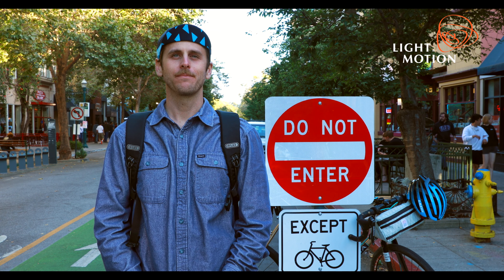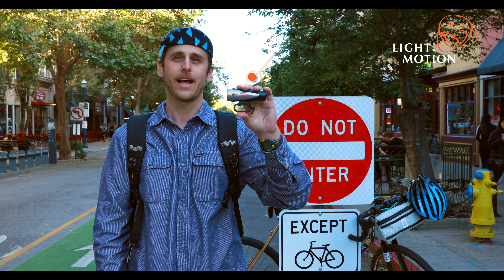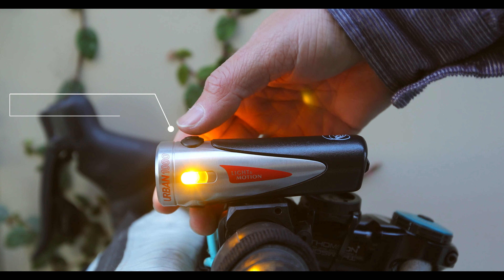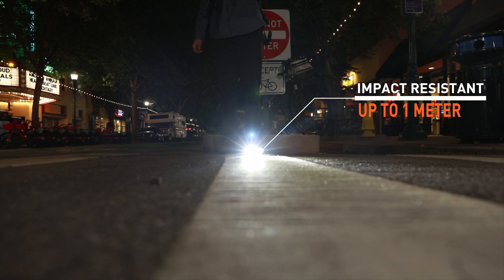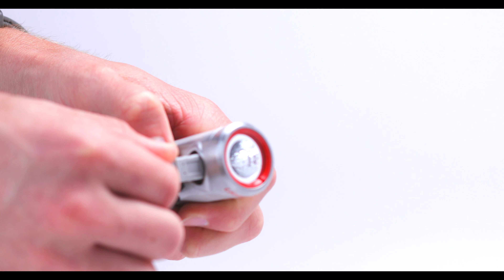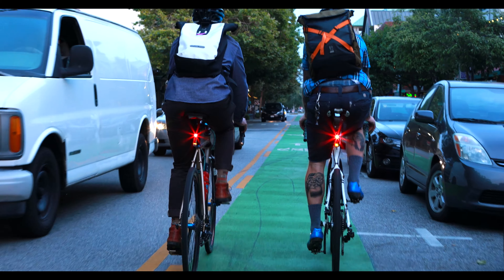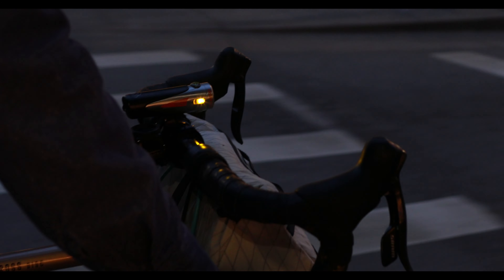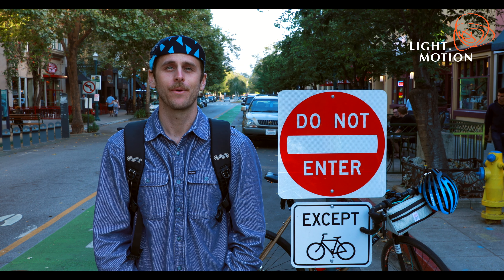Urban Bike Light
Powerful output and innovative safety features combined with robust design; Urban is the essential commuting light.